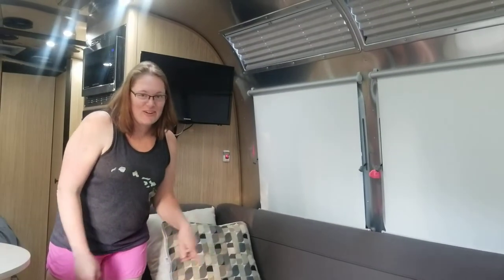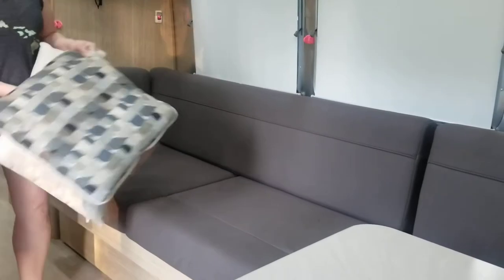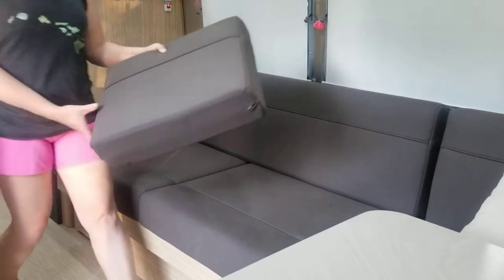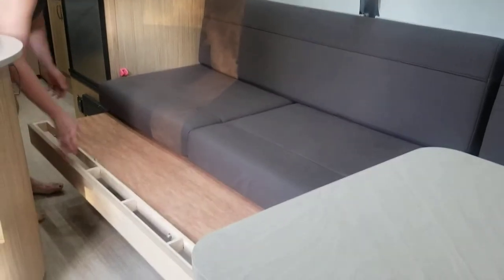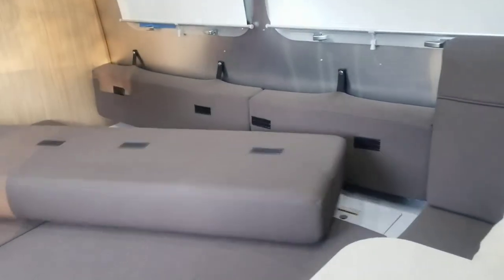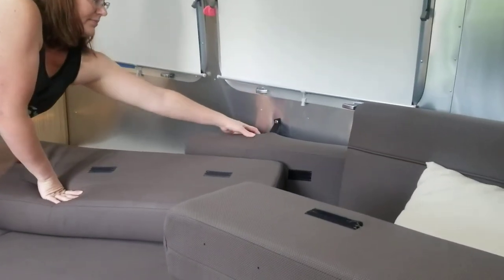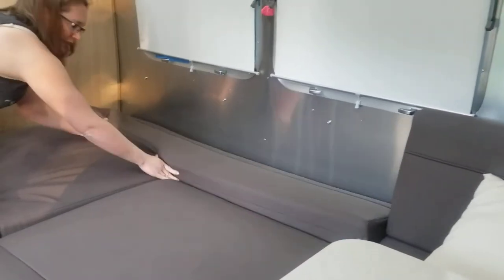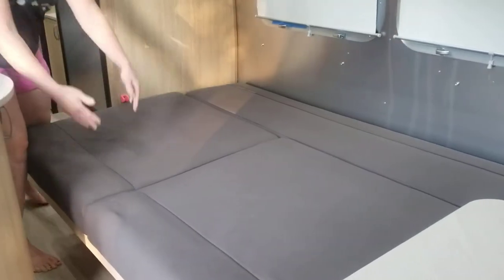Convert Airstream Couch to Bed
How to convert the couch in a 23foot Airstream into a bed.